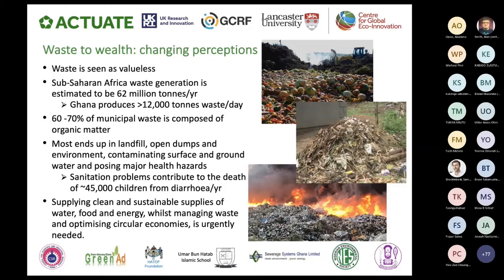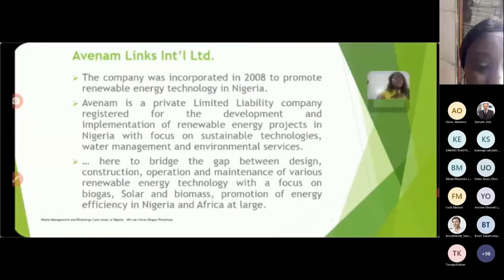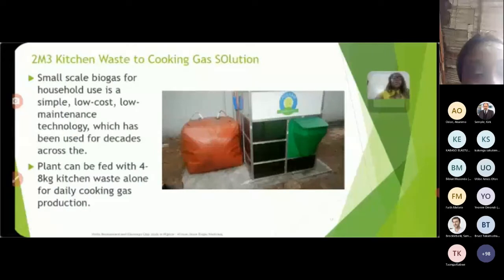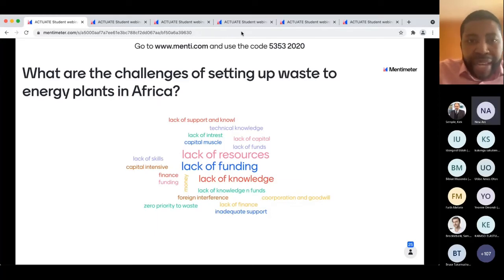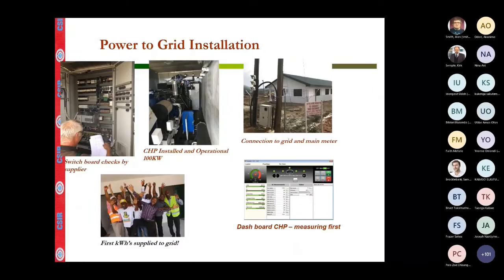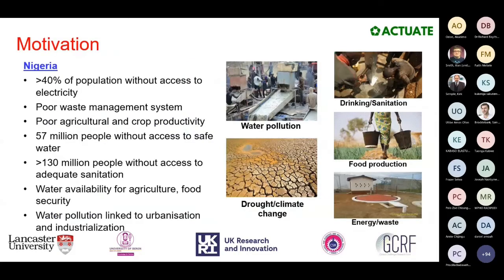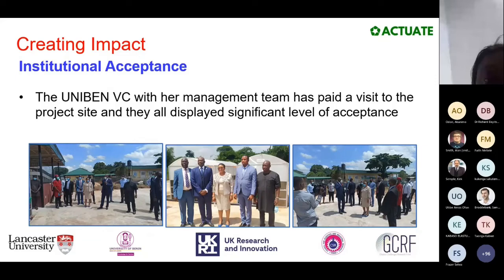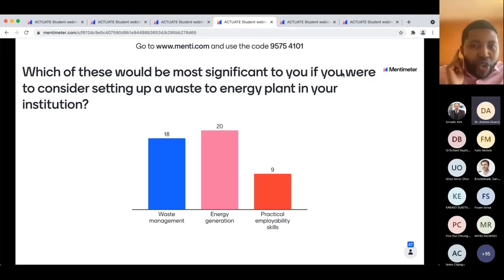PARTICIPATE webinar - ACTUATE Student Webinar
On Thursday, November 18th 2021 we held the "ACTUATE Student Webinar" which highlighted the challenges and opportunities in the Bio-energy space in Africa, explored the fundamentals of the circular water economy and showcased the work on the ACTUATE project to students form different African countries.